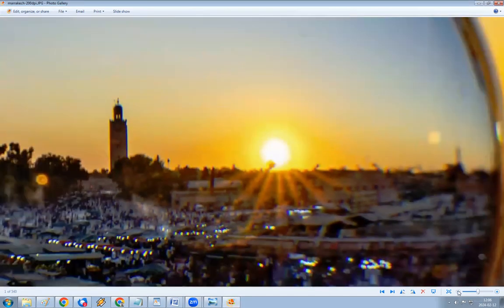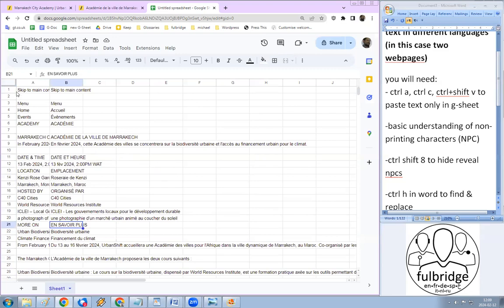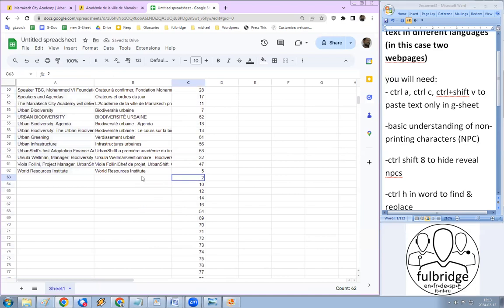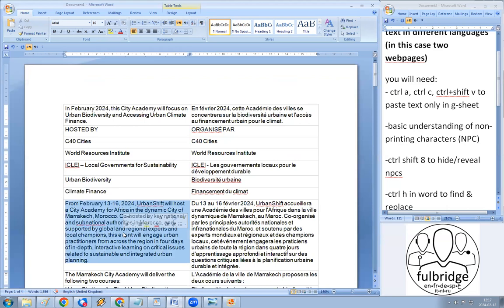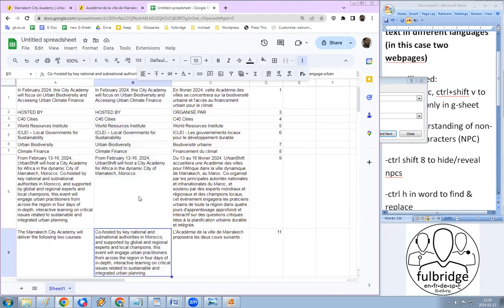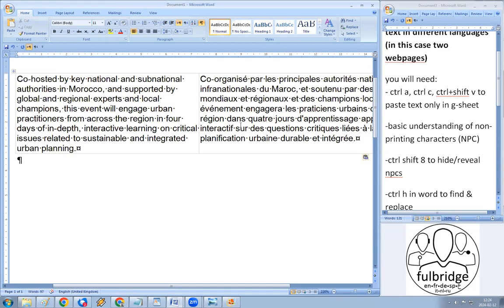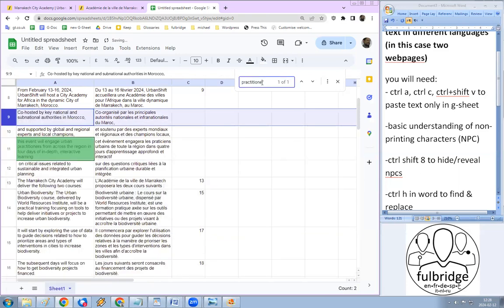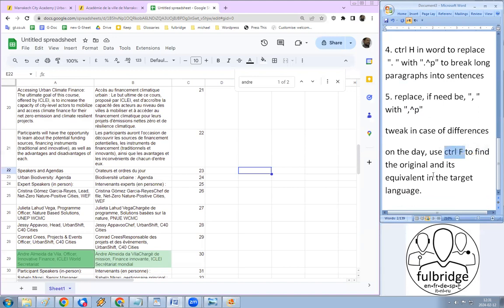Interpreter training: aligning customer supplied source texts in 6 steps instead of a glossary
Better than a glossary: harness ctrl f to find customer-preferred translations of terms or titles
(ps if you're on Mac, replace ctrl with cmd)

How to prepare for a conference by aligning customer-supplied source text in different languages (in this case two  webpages).

You will need:
- ctrl a, ctrl c, ctrl+shift v to paste text only in g-sheet
-basic understanding of non-printing characters (NPC)
-ctrl shift 8 to hide reveal NPCs
-ctrl h in word to find & replace

1. ctrl a to copy, ctrl shift v to paste the text only (no html) into a g-sheet
2. sort useful
3. copy column into Word
4. ctrl H in word to replace ". " with ".^p" to break long paragraphs into sentences
5. replace, if need be, ", " with ",^p"
6. tweak in case of differences
7. on the day, use ctrl F to find the original and its equivalent in the target language.